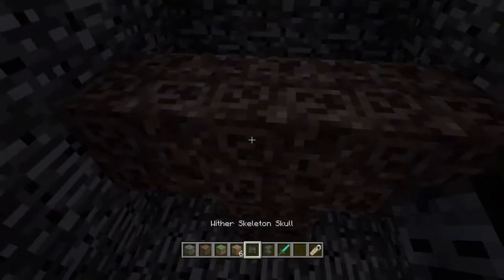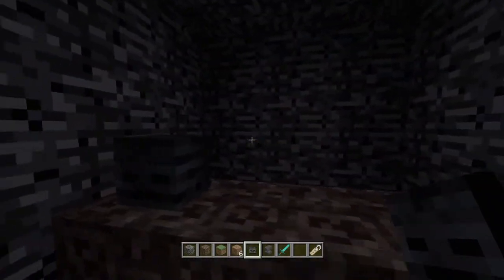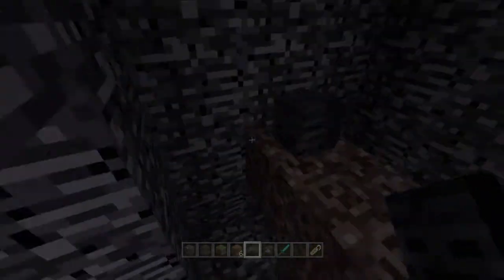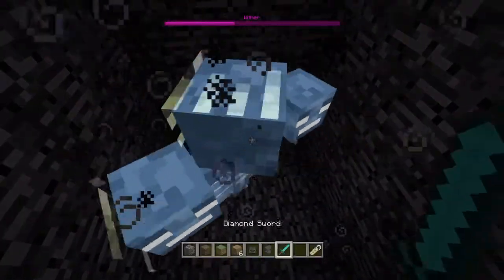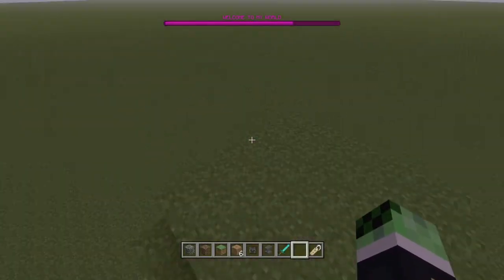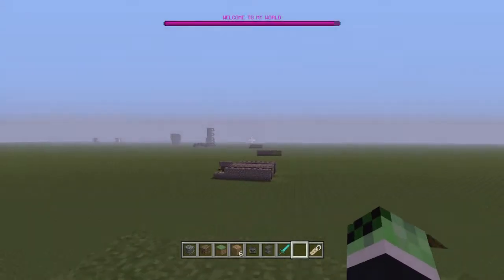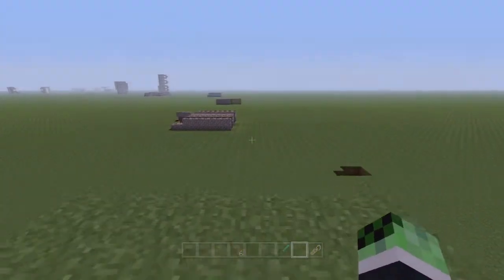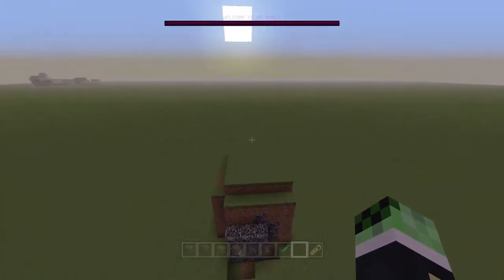Minecraft PS3/PS4 Tutorial: How To Have A Welcoming Message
5 likes?
A tutorial on how to Have A welcoming Message appear when you spawn in the world